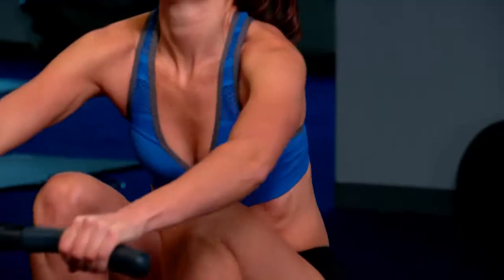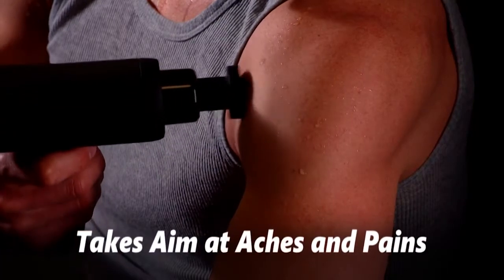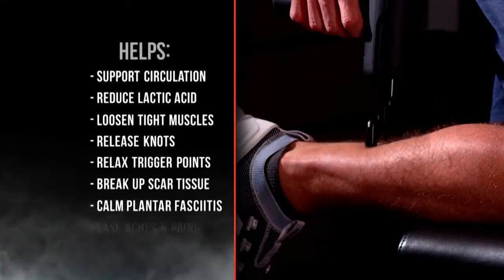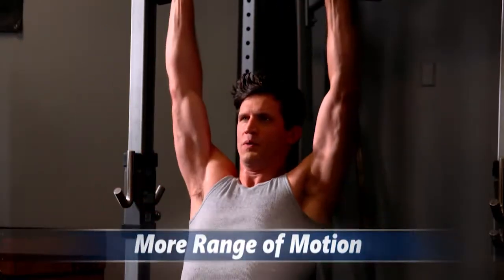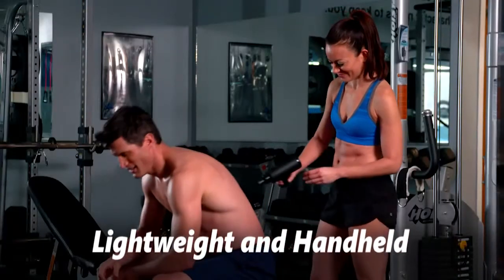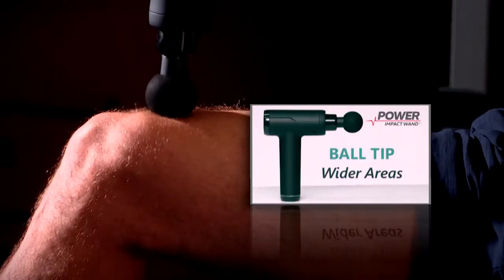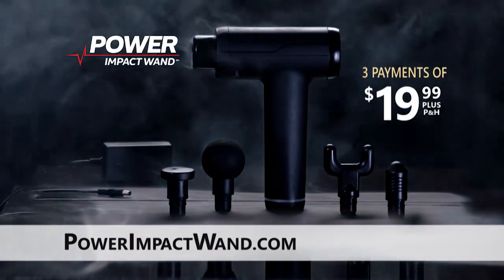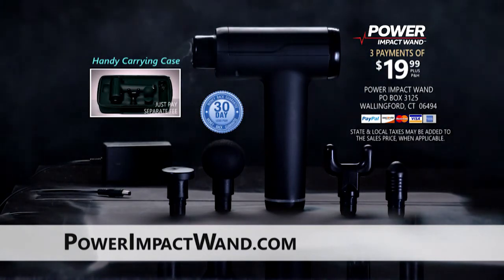Power Impact Wand - Athlete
Editor: Ernie Generalli